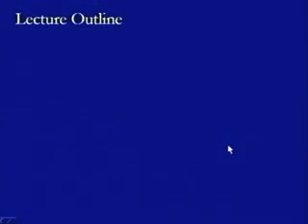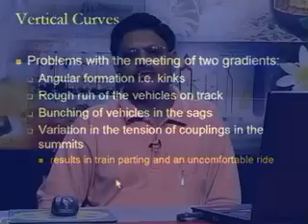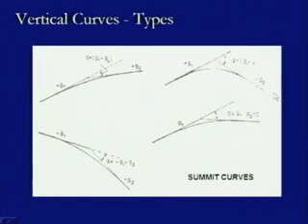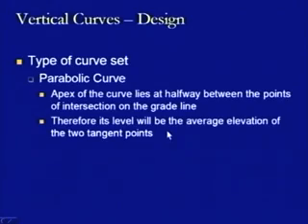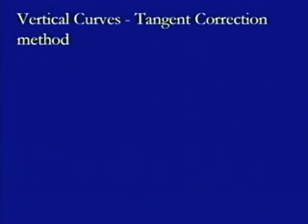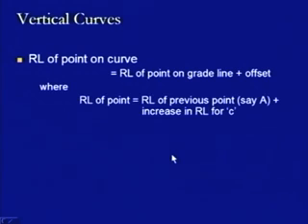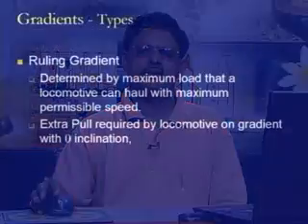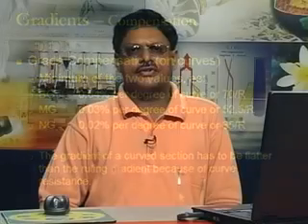Lec-18 Vertical Curve & Gradients